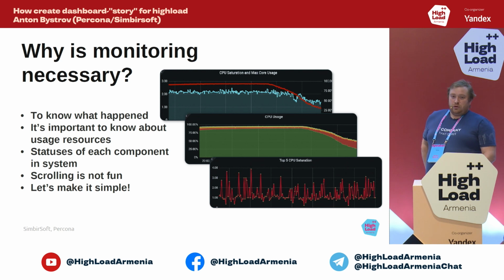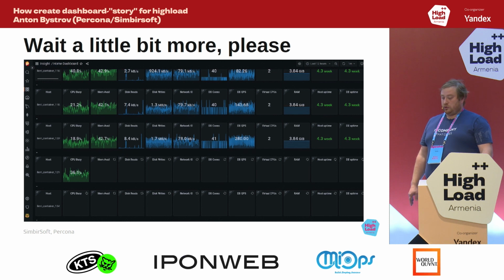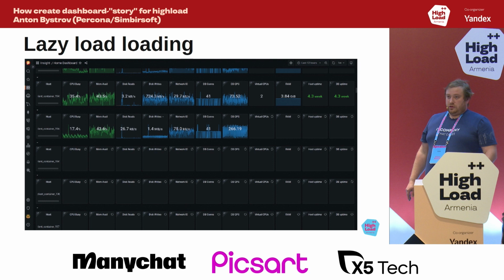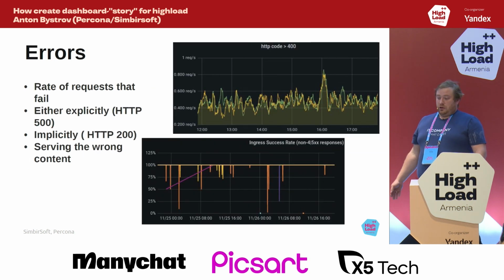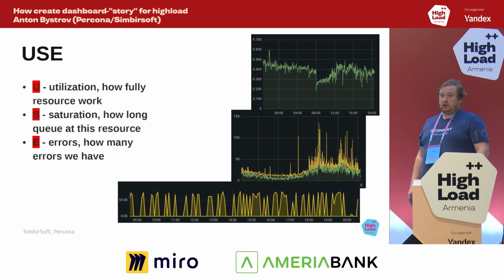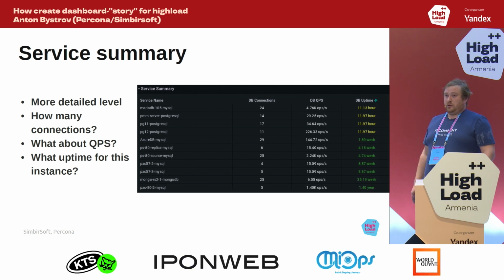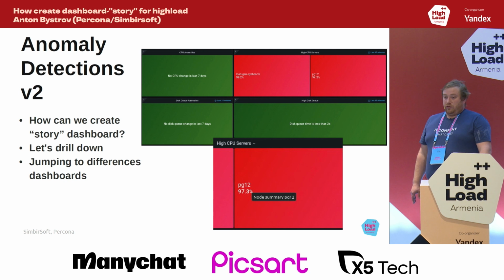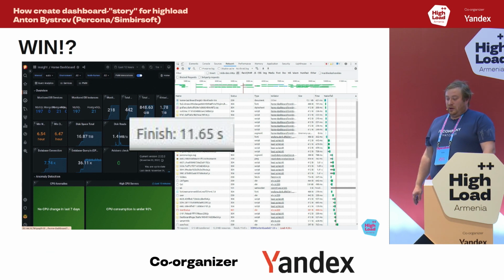How to create dashboard-"story" for highload / Anton Bystrov (Percona/Simbirsoft)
Armenia 2022
December 15 and 16, 2022

I'll tell our story how we create a new home dashboard for monitoring instances that contains 100…200…300…+ nodes. How we catch issues with performance in old version. Methods that were used to find “bottleneck” in performance. Also want to tell about differences in monitoring strategies and how we compiled methods in our new dashboard. We also solved our main problem with performance and created new dashboard with a story for drilling down into more detailed level.